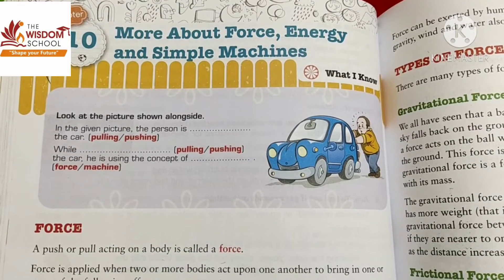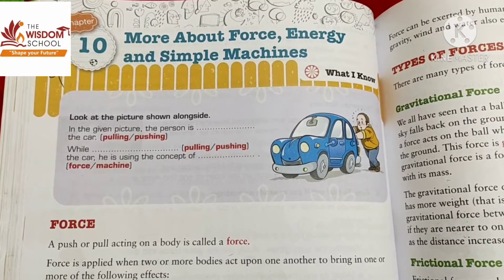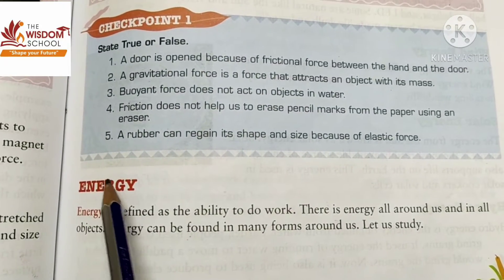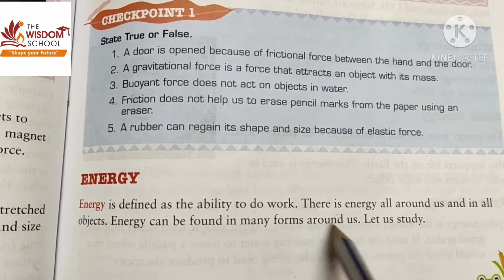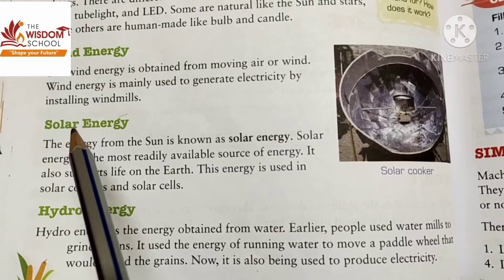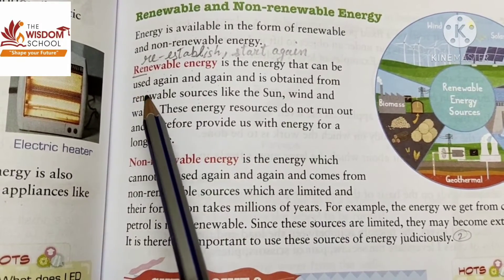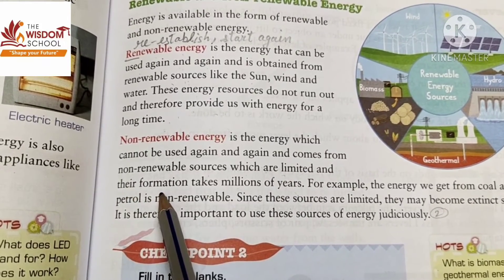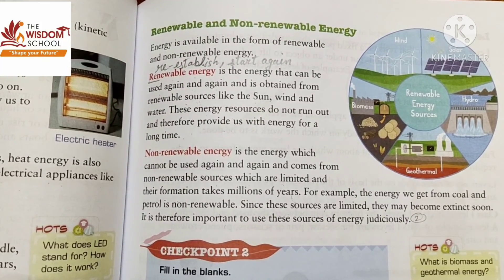Grade 5/ Science/ L 10 Reading /12 Dec